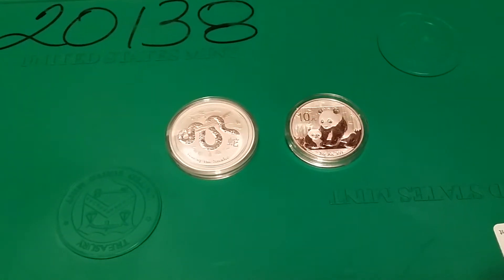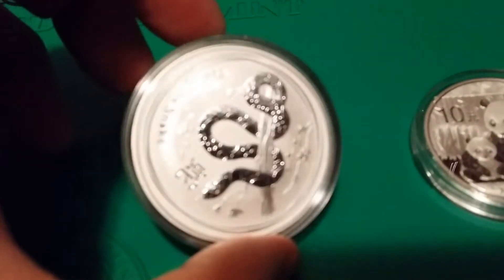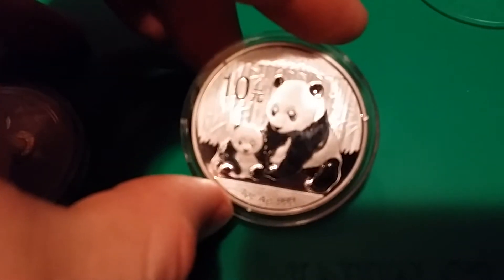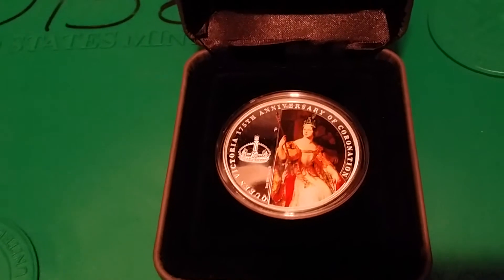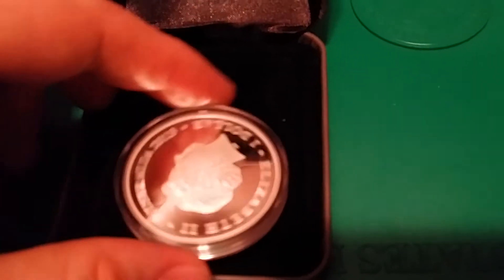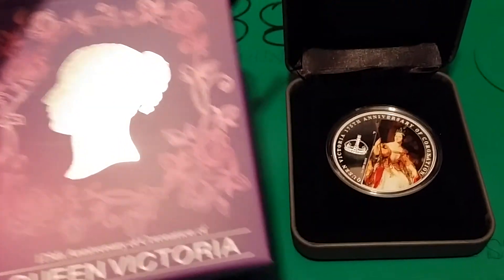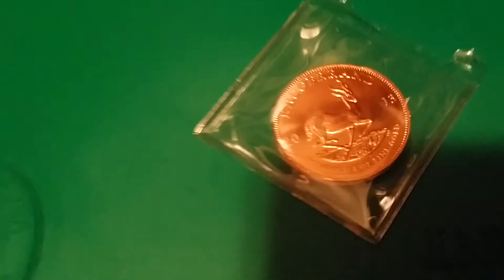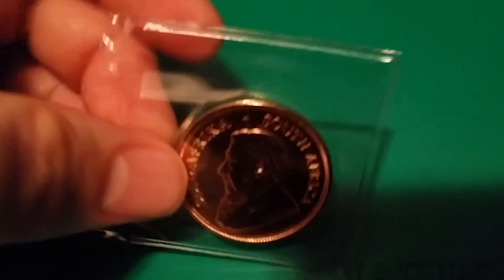Silver stacking purchase update 2/15/14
My coins are lonely, and your help is needed-
14b19F7HSLuYd1ZWn4zm1xocrcDMZEGGe2